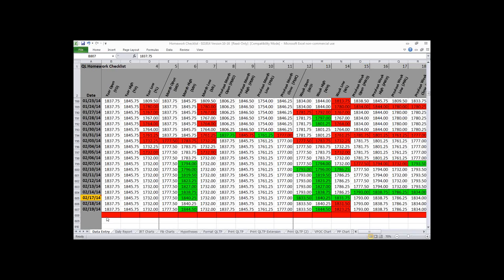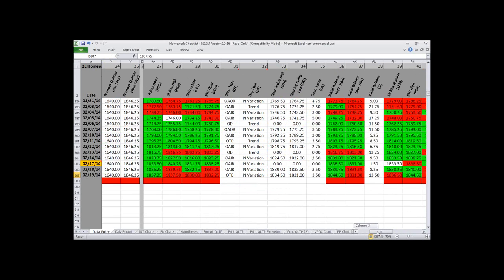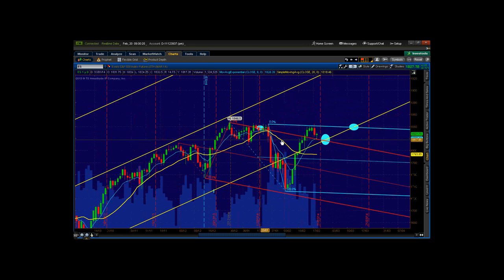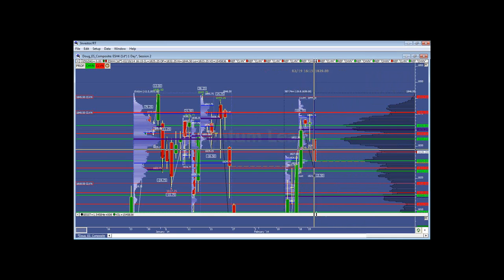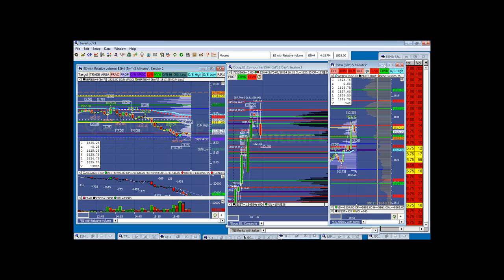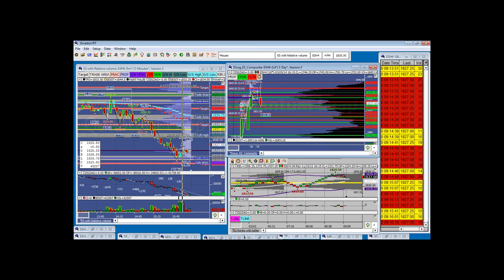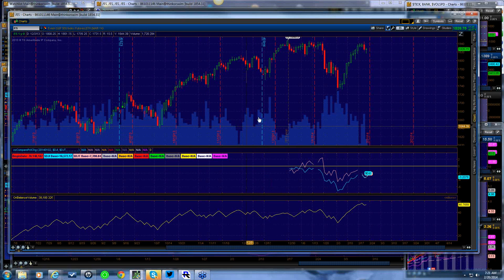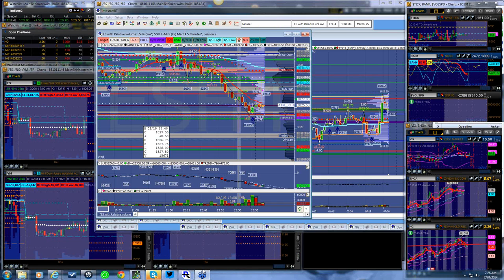2014 02 20 08 46 Market Preview and Trade Plan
Recording from live premarket homework and trade plan set up Feb 20, 2014